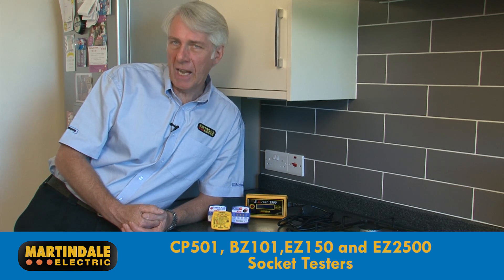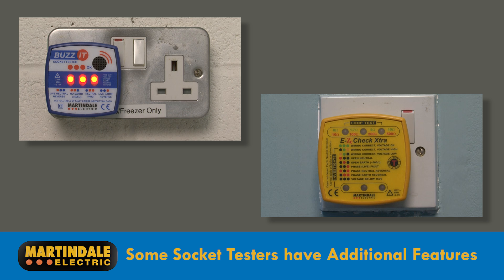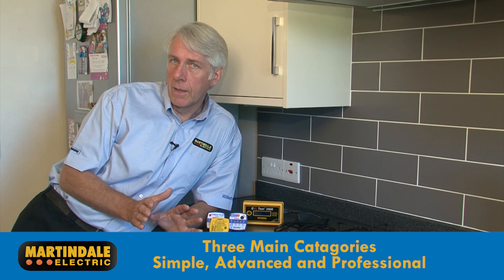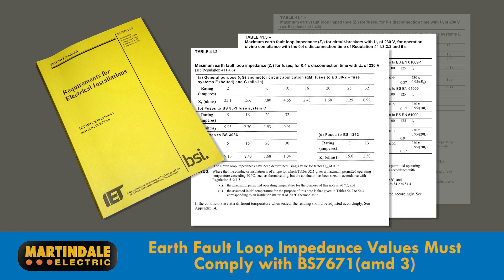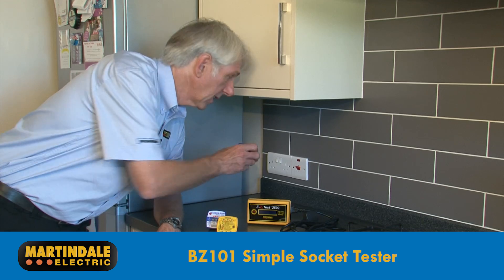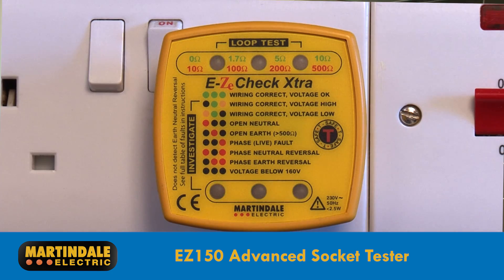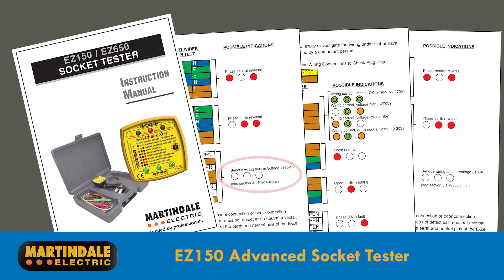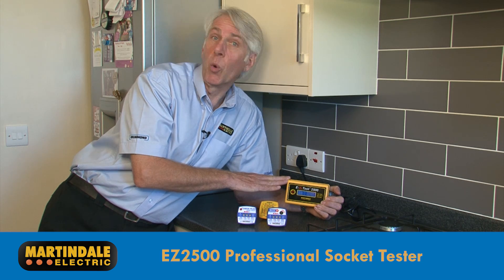Martindale CP501, BZ101, EZ150 and EZ2500 socket testers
Dave Austin explains how to choose between the Martindale Buzz-IT, E-Ze Check and E-Ze Test socket testers for identifying wiring faults to measuring earth loop impedance.